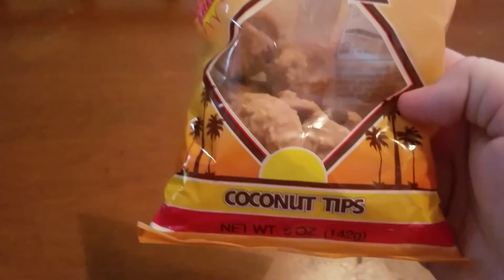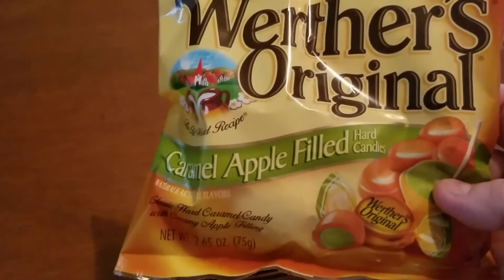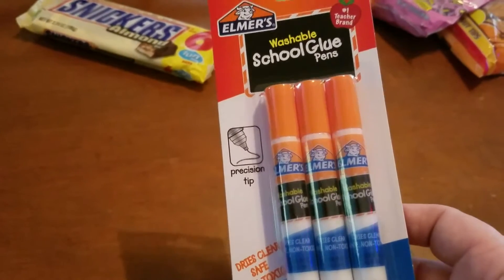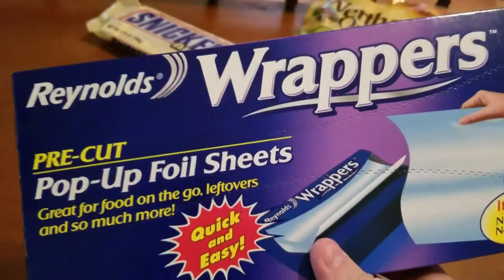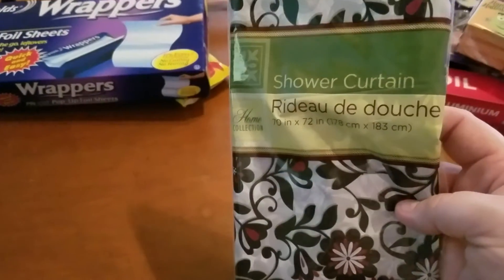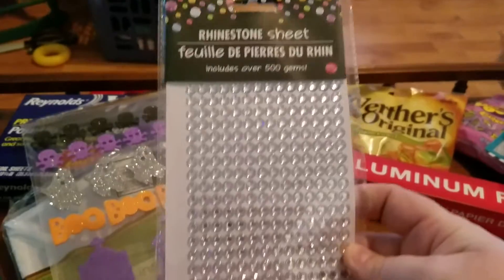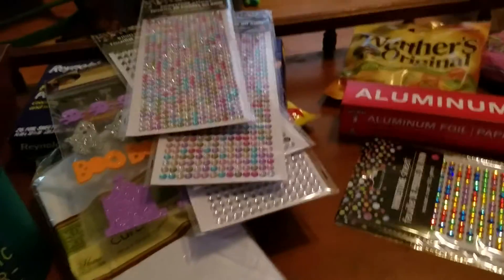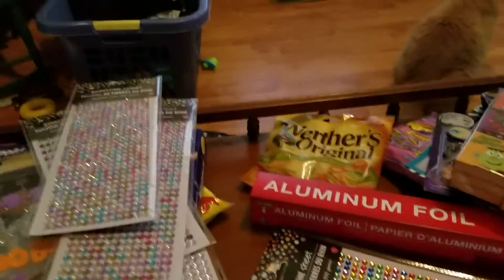Dollar Tree Haul 9/2/16